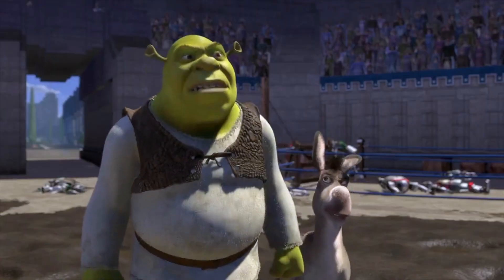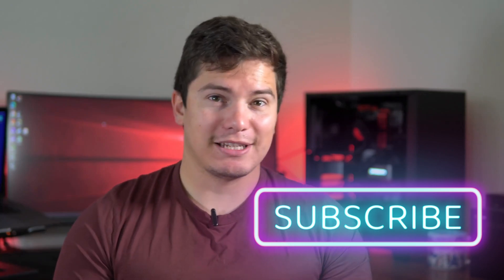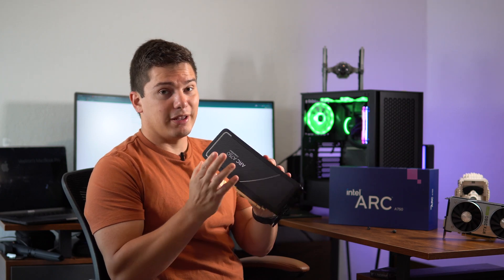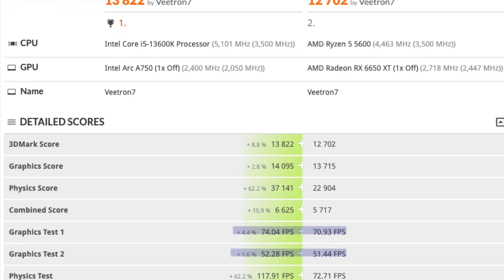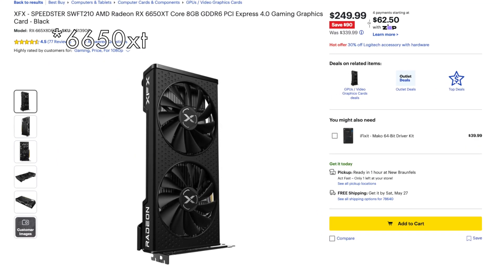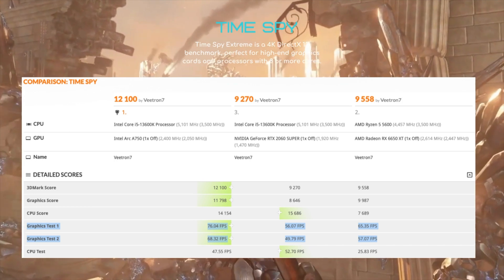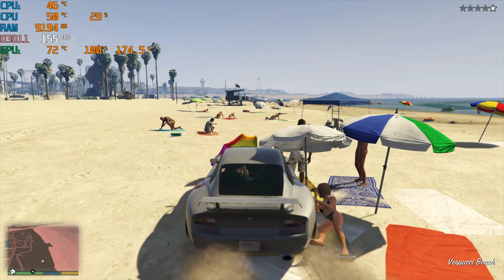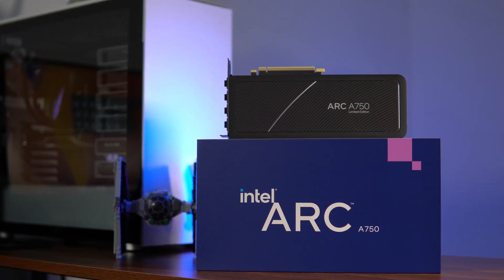Best Budget GPU in 2023!? Intel Arc A750!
In this video I will be testing the Intel Arc A750. I'll compare it to other gpu's such as the AMD RX 6650xt, the Nvidia RTX 3060, and even the 2060 super. Stress tests, benchmarks, gaming,  what can go wrong? During filming the A750 was priced at $199.99. Is this the best budget GPU? Lets find out! Its gonna be Super Sicko Mode!

CPU: Intel i5-13600K
CPU Cooler: Corsair H150i Elite LCD XT
MOBO: Gigabyte Aorus Z690
SSD: 500gb Samsung 970 Evo Plus
Ram: Corsair Vengence RGB
GPU: Gigabyte Aorus 3060Ti
Case: Corsair Airflow 4000D
PCIE 4.0 Riser
PSU: Corsair 750W
Case Fans: Corsair QL Series
Psu Extension Sleeves

Chapters
0:00 Intro
1:23 Intel Arc A750 Specs
2:32 Comparisons
4:02 The Build
5:20 Benchmarks
6:27 Gaming
7:42 The Verdict